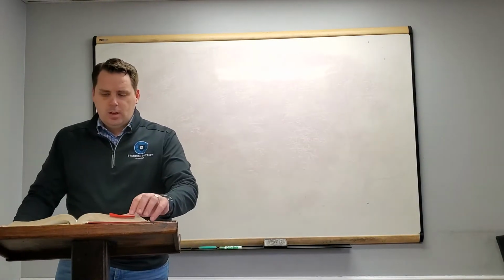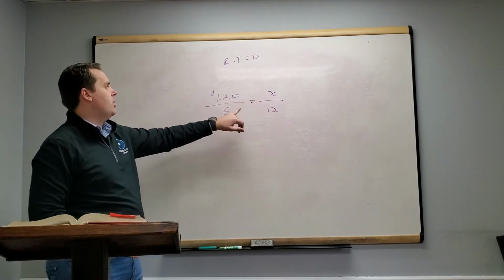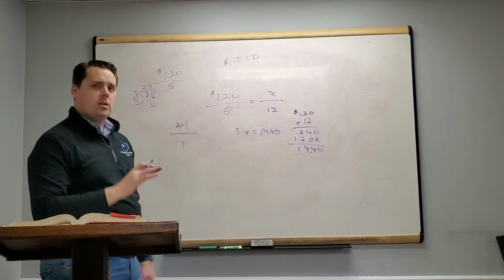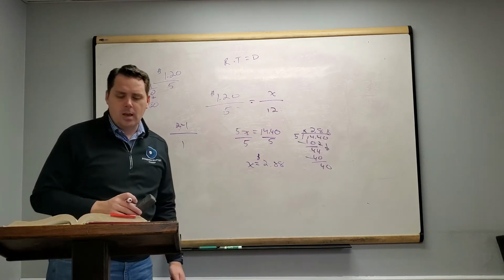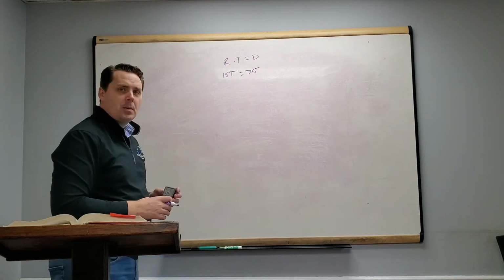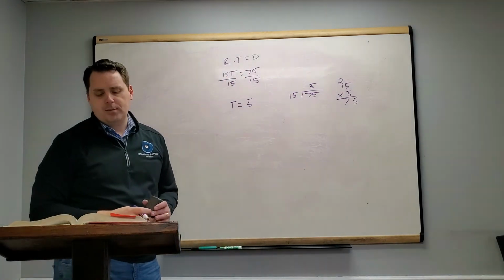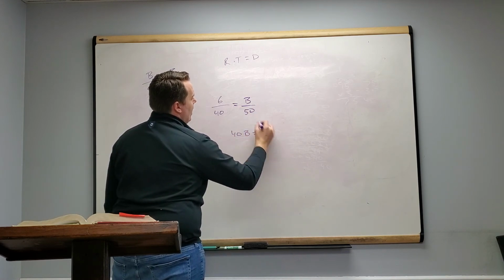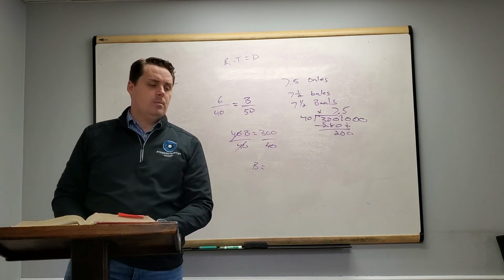7th Math Lesson 72